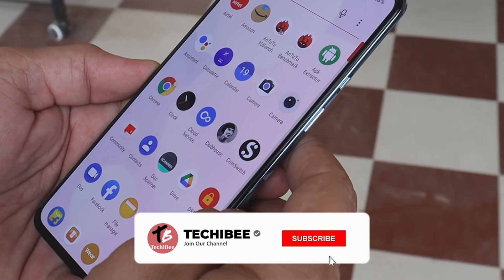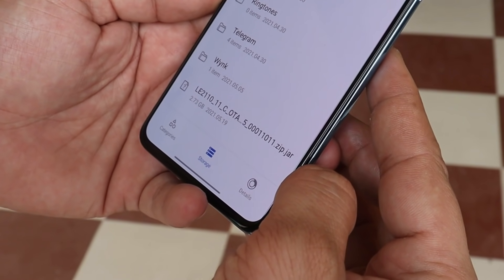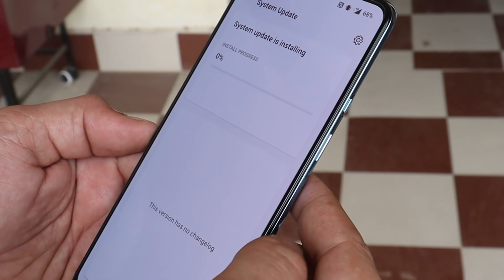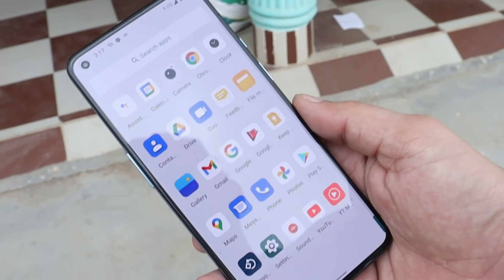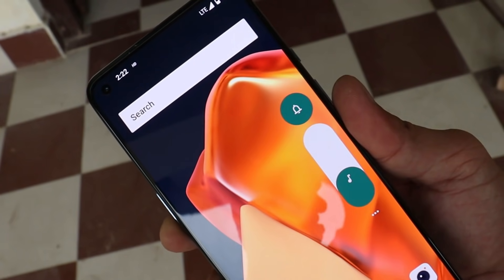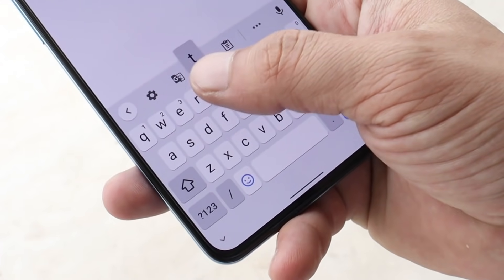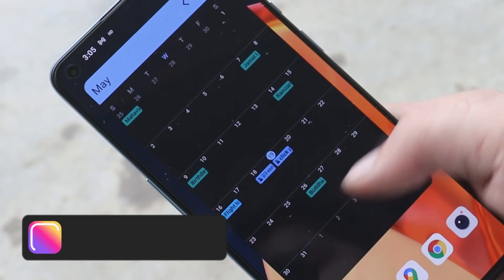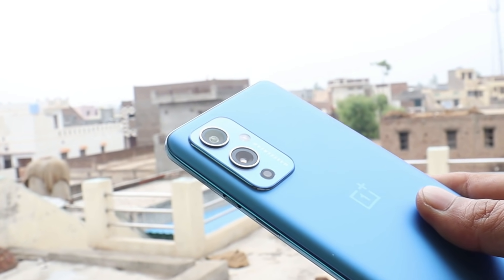First look Official Oxygen OS 12 (Android 12) Developer Preview 1 for Oneplus 9 Series! WHAT'S NEW??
Oneplus announced the first Android 12 Beta as part of the Developer Preview Program for the OnePlus 9 and OnePlus 9 Pro. Check out whats new?